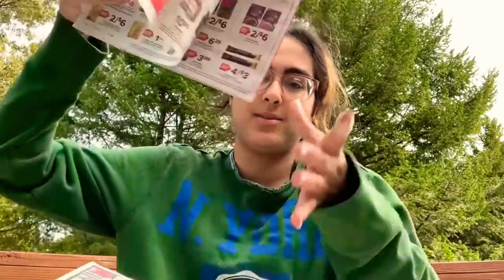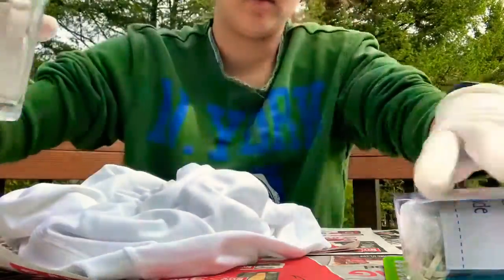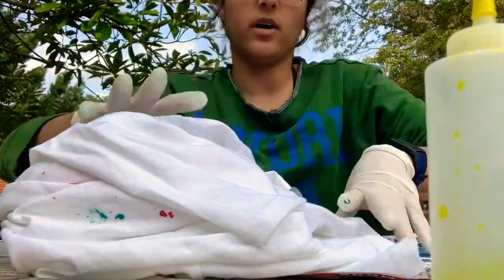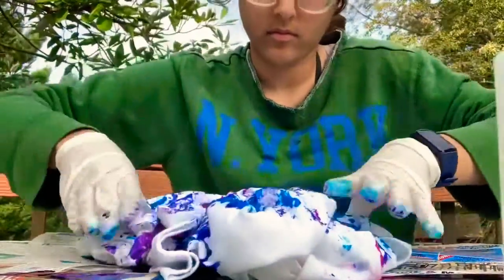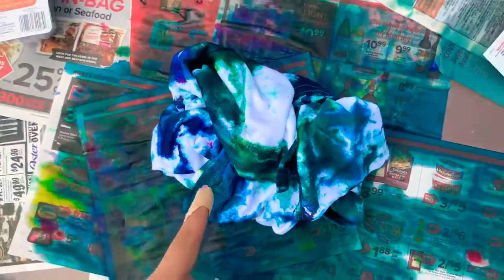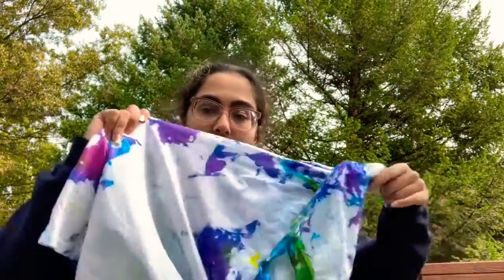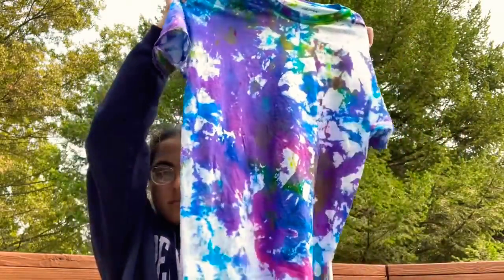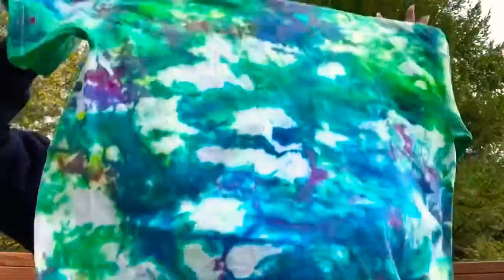Watch Me Tie Dye Shirts!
The music in the video is not owned by me.